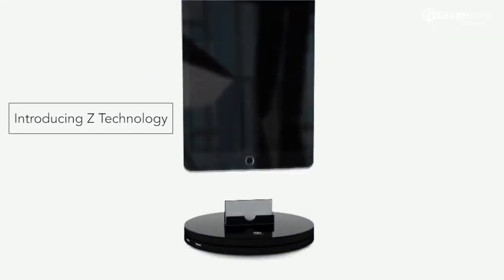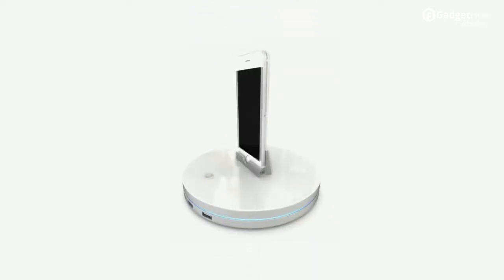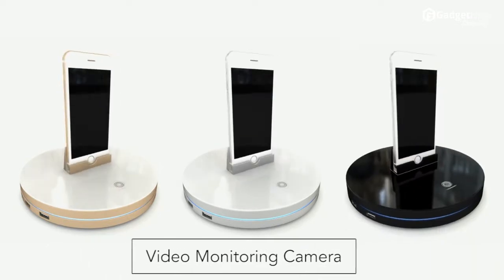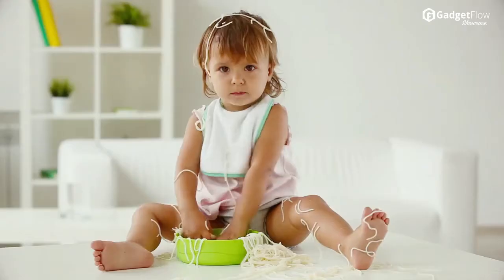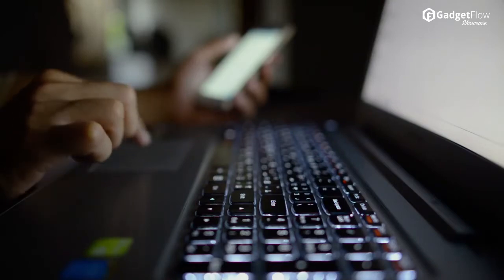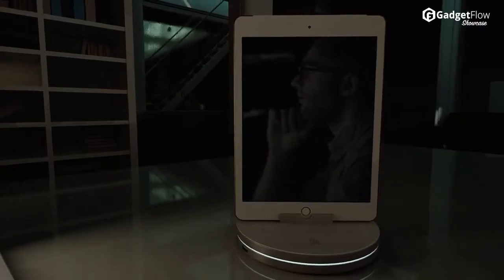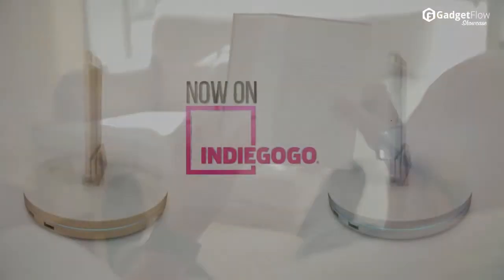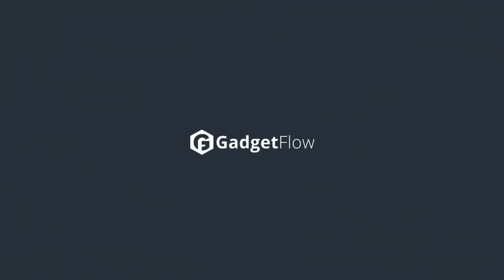Z Technology iPhone Security System: Don't Let Old Technology Go To Waste - GadgetFlow Showcase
Repurpose your old gadgets to work for your safety.

Keep a tab on your home right from your iPhone and Android with Z Technology. It is a smart gadget that turns your old iPhone or iPad or even your Android phone into a video monitoring camera. You don’t have to get rid of those old smartphones anymore. Other than the video monitoring feature, Z Tech can be used as a charger for up to three devices. It comes with a built-in battery of 10000 mAh so you need not plug it in the socket all the time. The coolest feature of this device is the fact that it gives you a 360-degree view of your home, guarding everything from your home’s security to tracking its physical state. The device will be compatible with both Apple and Android devices and will come with an included adapter. It works as a real-time alert system and depending on your personal preferences; it will inform you of irregularities that matter to you and your home. The iOS application will be available for free testing on the App Store starting from September 12, 2016. Please see attached screenshots of the iOS application. It knows what to monitor with Detection Areas and will work as a smart home monitoring system by utilizing your old iPhone, iPad or Android.